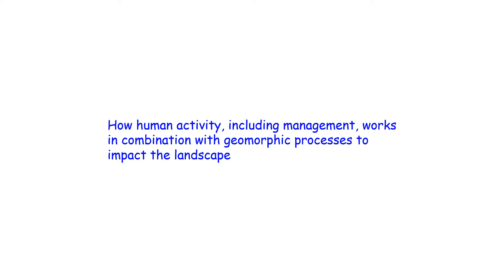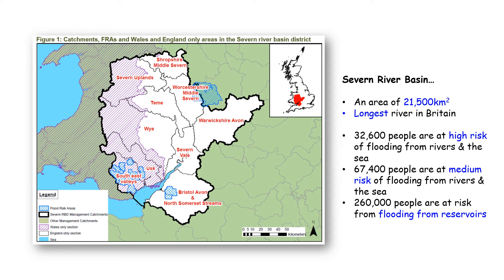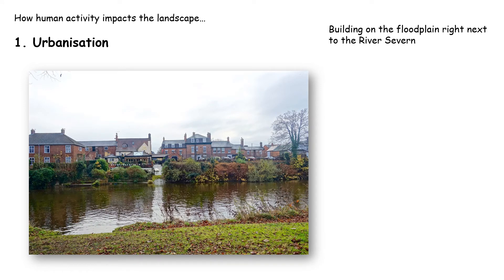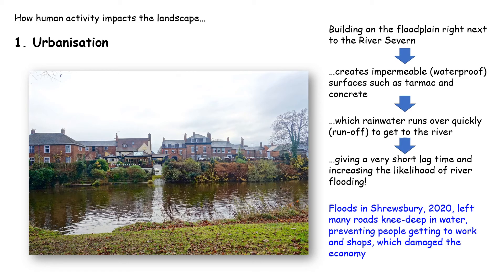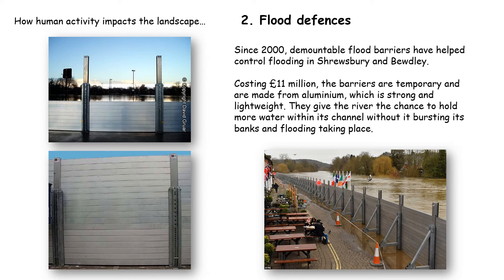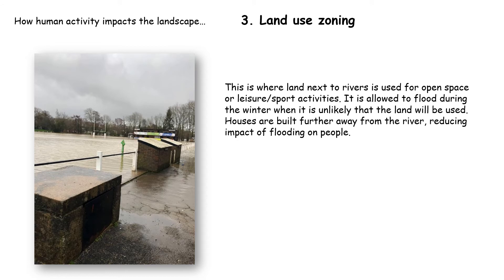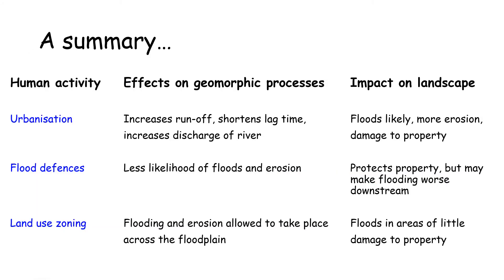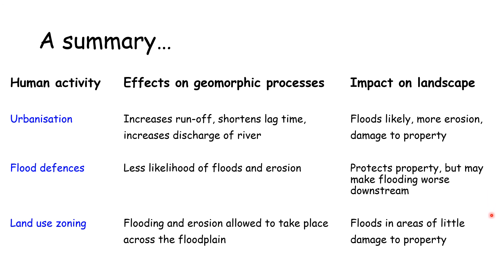River Severn Basin Management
How human activity, including management, works in combination with geomorphic processes to impact the landscape in the River Severn basin.